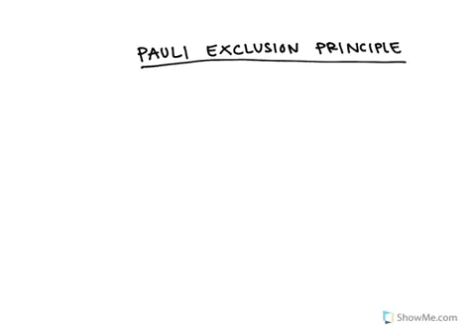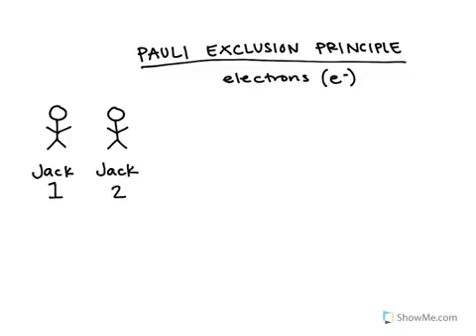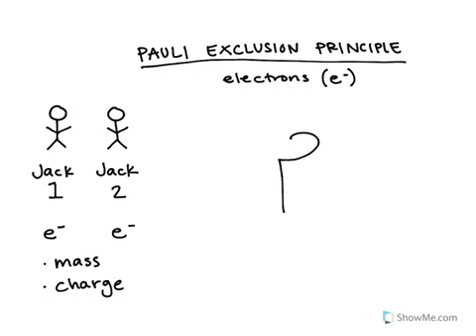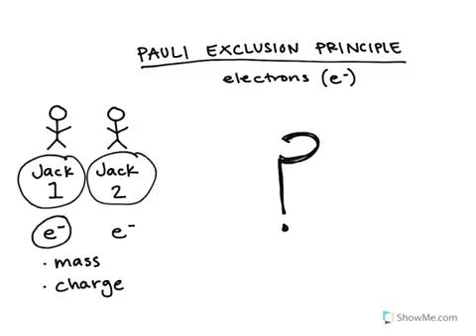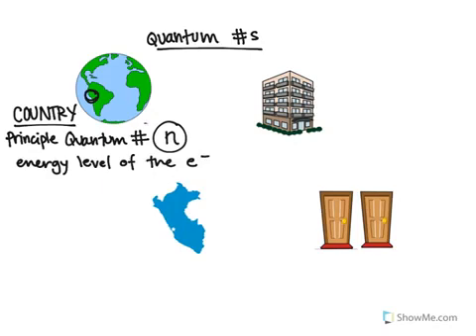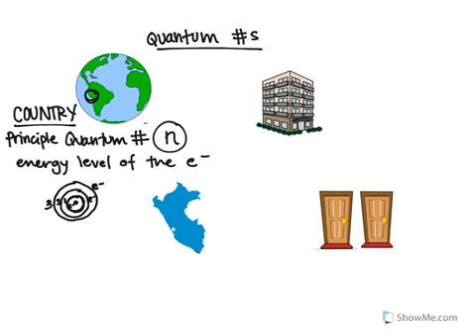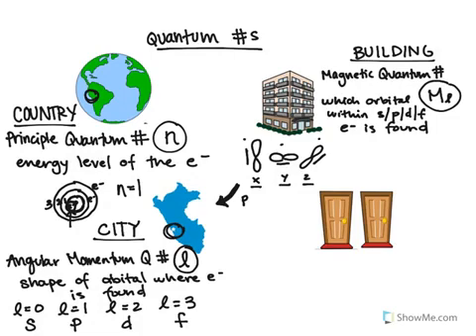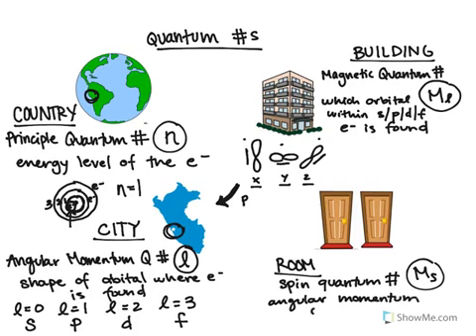Pauli Exclusion Principle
General Physics II / Physics 106 - BYU - WS2020 - Student Made Videos. Author Name: SAVANAH HARDCASTLE